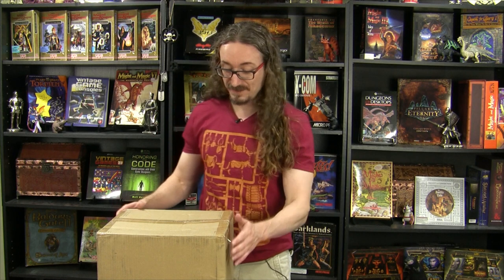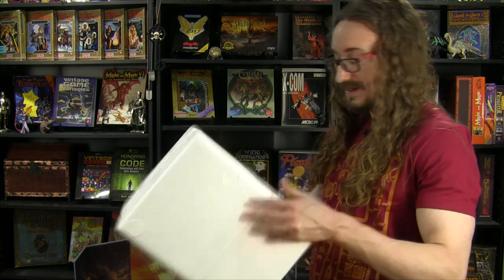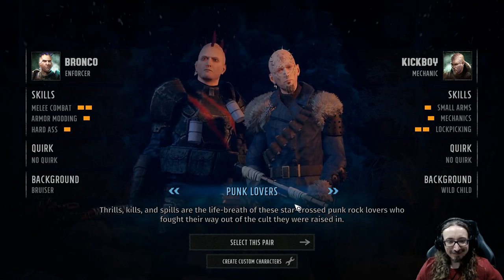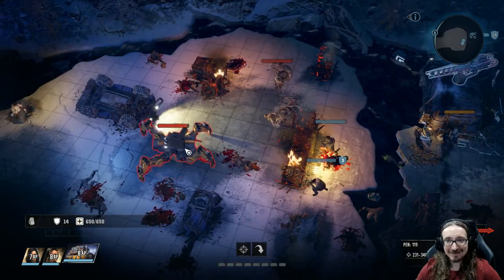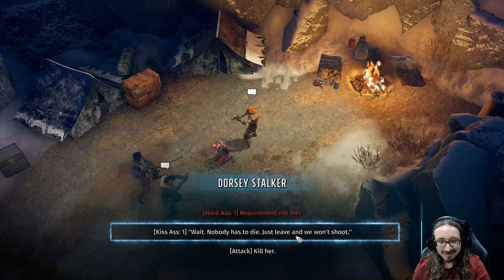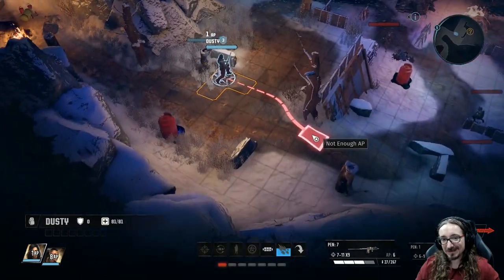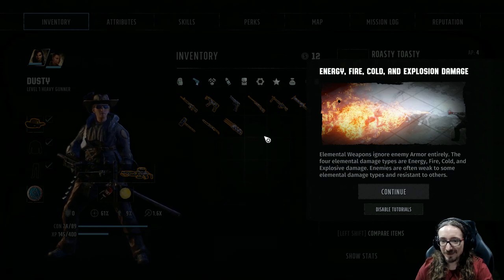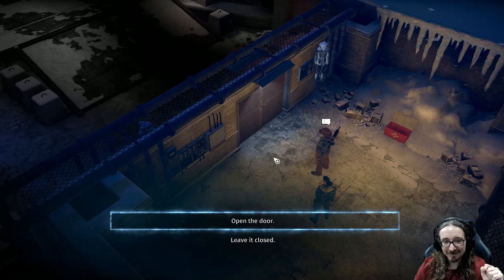Matt Chat 456: Wasteland III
This episode features a look at the Collector's Edition of Wasteland 3, followed by a review/play-through of the first chunk of the game. Mini-review: Best CRPG since Fallout: New Vegas.

Please take note: This game uses the f-word repeatedly.

Links
Mork Borg: Dark Metal D&D!